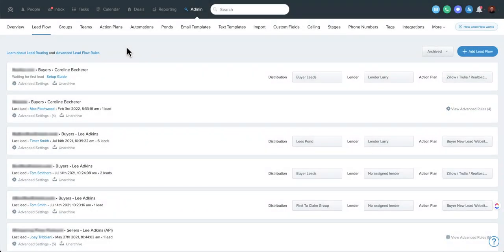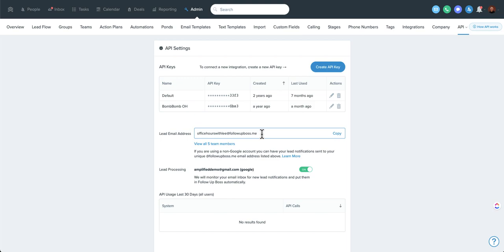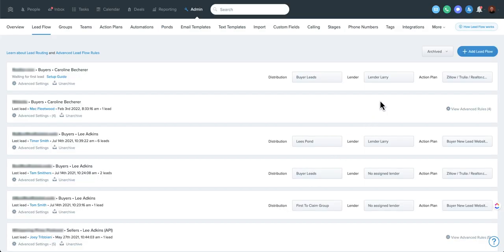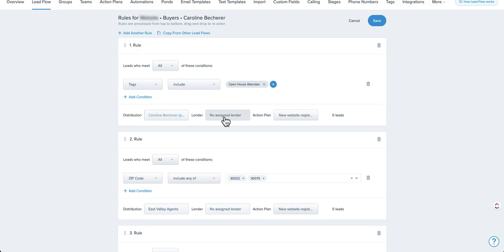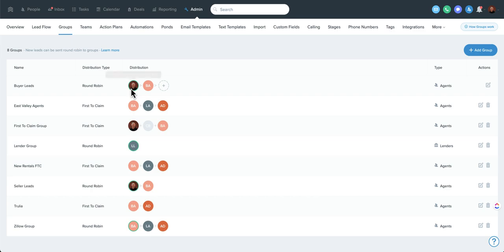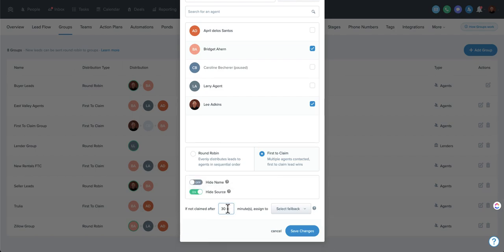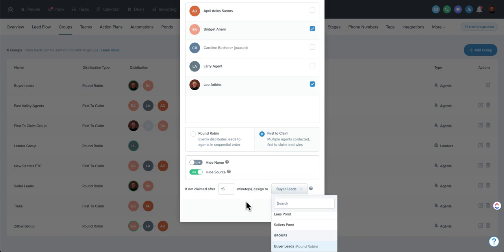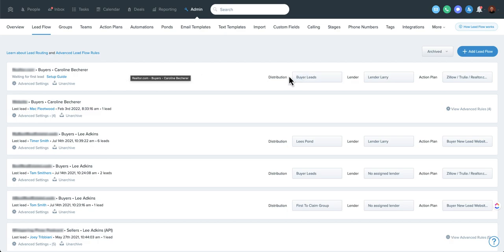Follow Up Boss Groups and Lead Flow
Some tips and tricks on your Follow Up Boss Groups and Lead Flow.